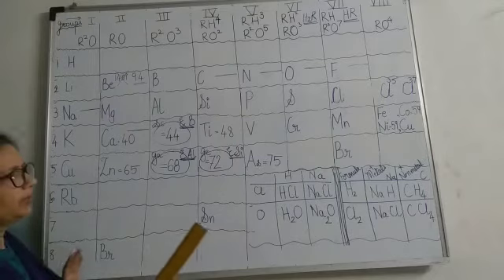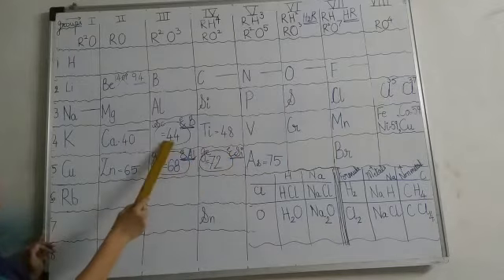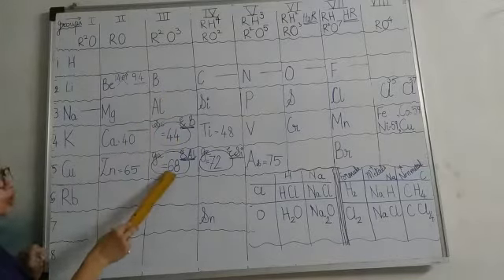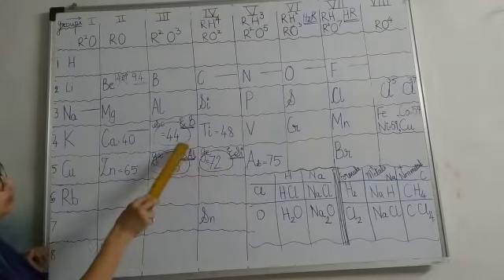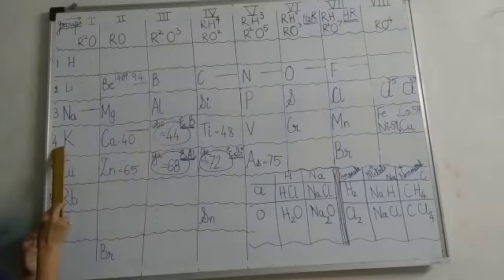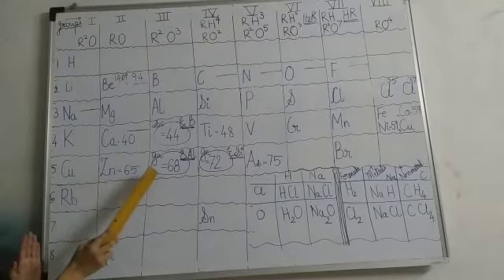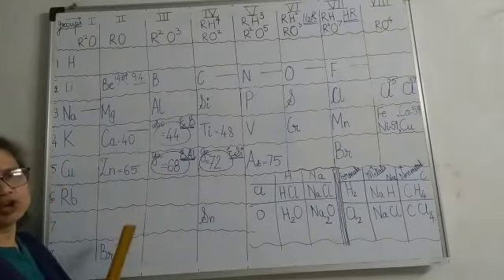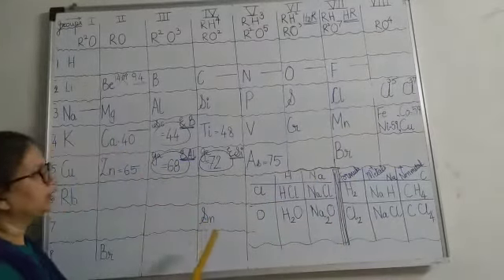Merits of Mendeleev's periodic table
Video from MEENAKSHI  BANGAR